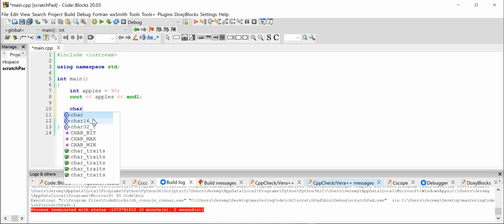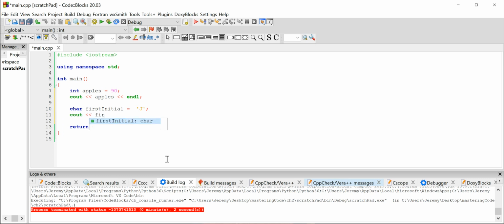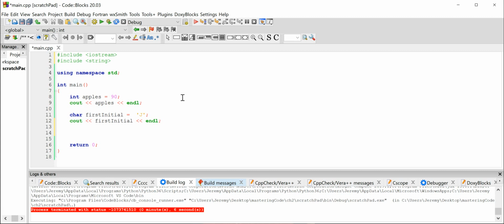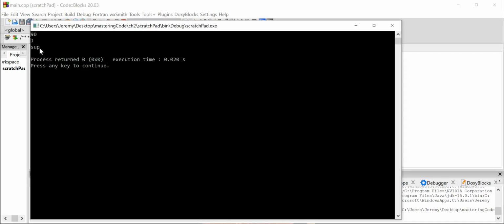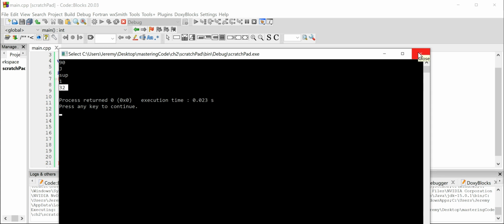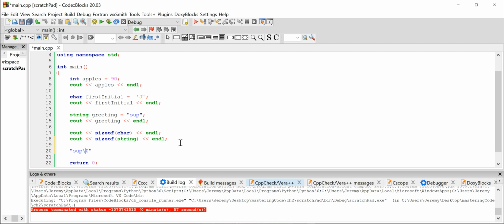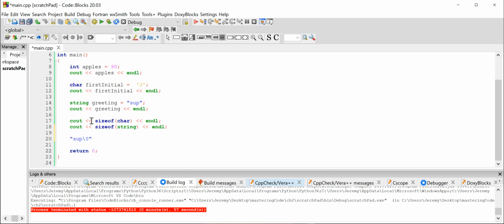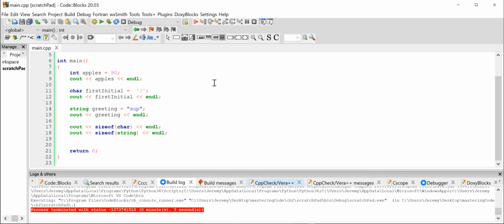Characters and Strings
A quick introduction on how to create character and string variables in C++